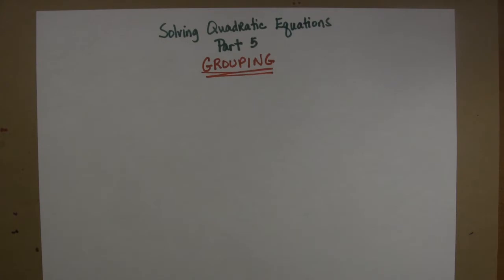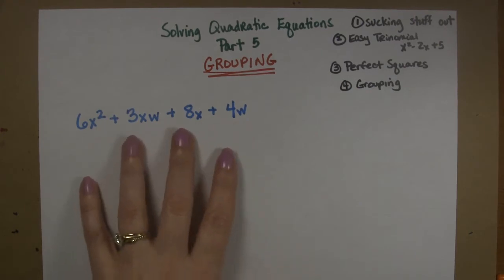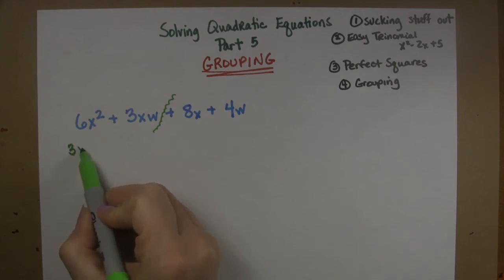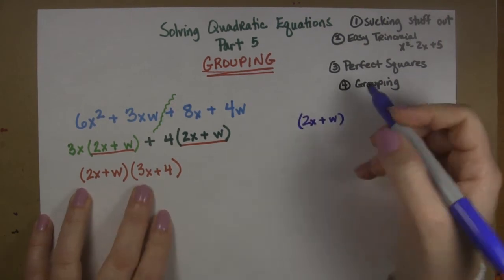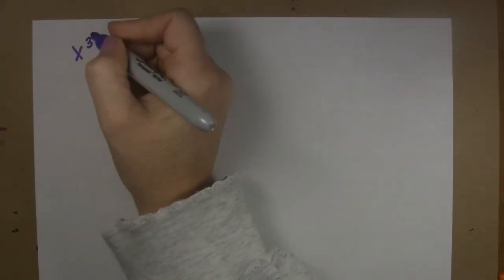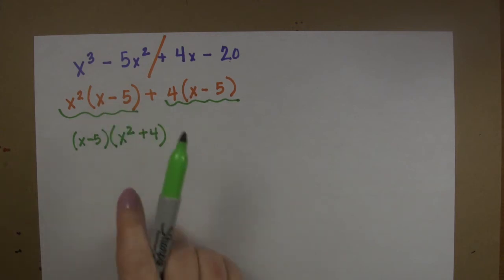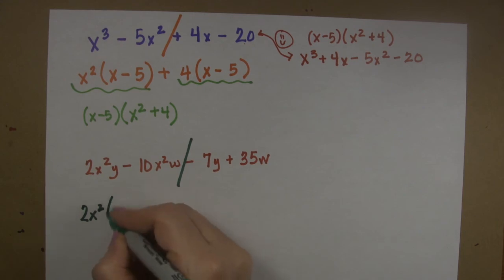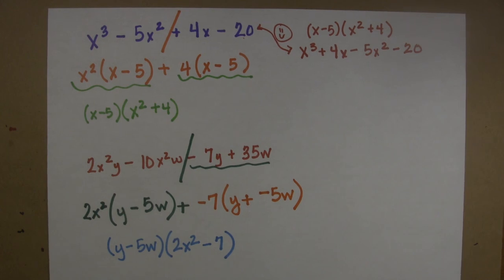Solving Quadratic Equations, Part 5 (Grouping)